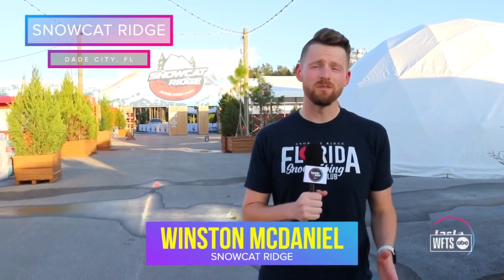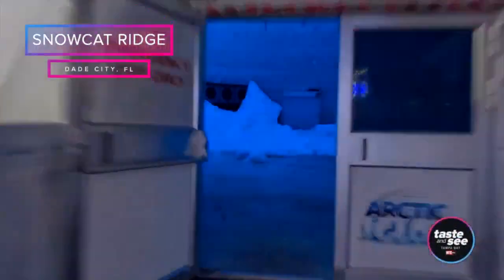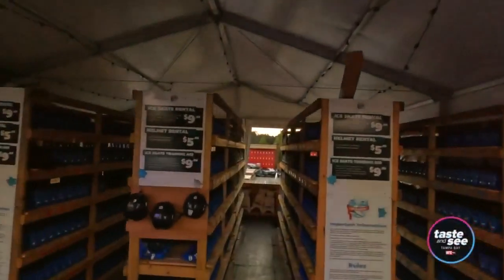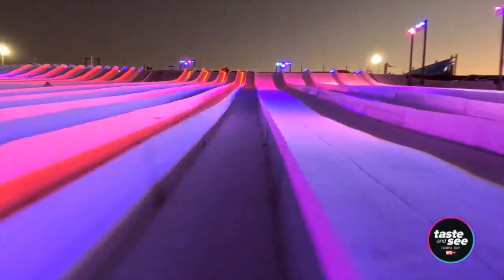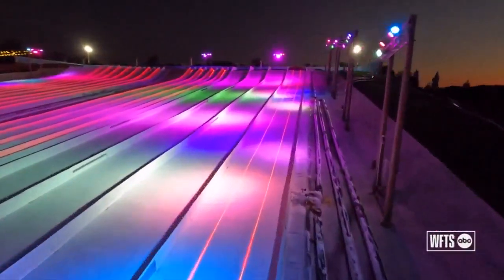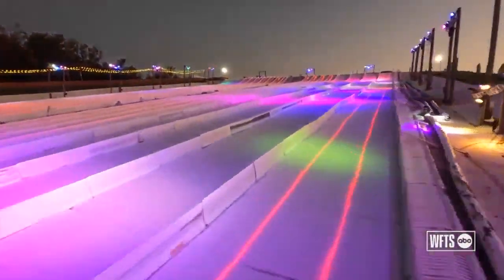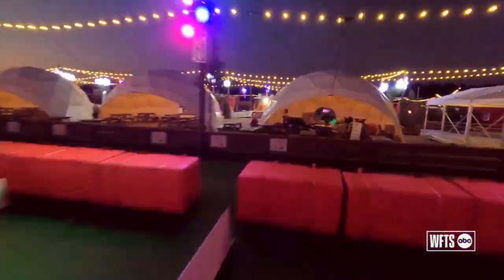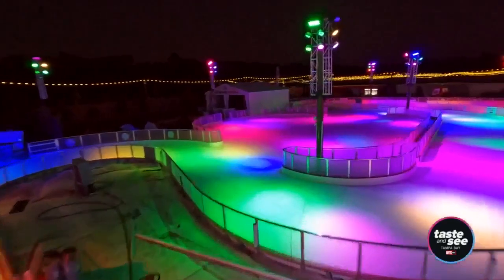Florida snow park opens again for winter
Snowcat Ridge is Florida's only alpine snow park!